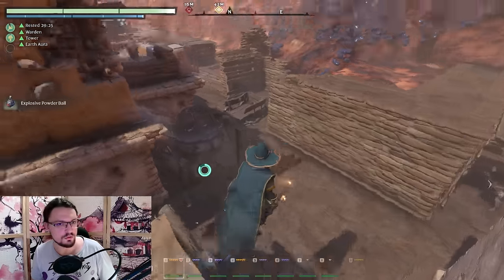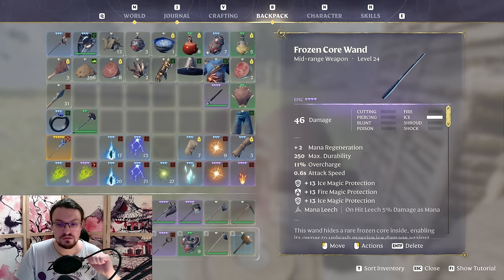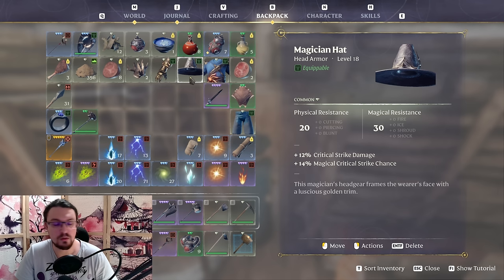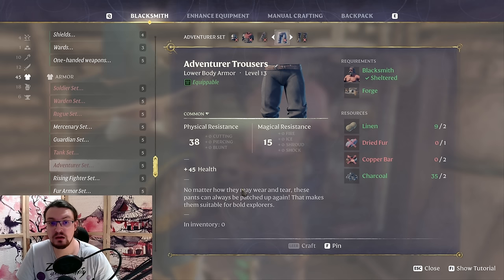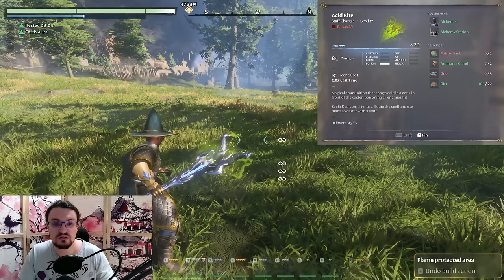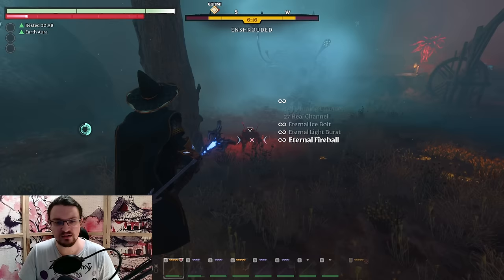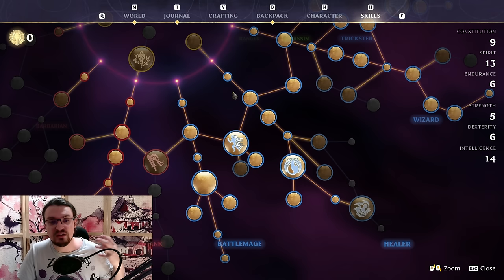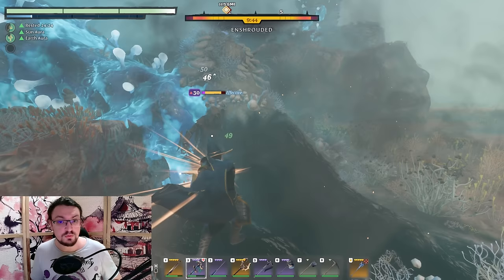Enshrouded - Updated S-Tier Mage Build To Crush All Content! THE ULTIMATE ARCHMAGE Is BUSTED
Here you go! I made sure to update this since there are quite a few differences in the endgame that demand a bit of an optimized setup to really get going. I specifically have chosen the hardest content in the game as a show of what this one is capable of. Shroud meteor is amazing, the poison carpet slaps, fireballs hit for 1400 damage and you even get channel lightning which is basically sith lightning. Just amazing and i have we will see more and improved things for magic users with future patches and updates!

Timestamps:
0:00 - Gameplay
1:20 - Stats
2:04 - Weapons
3:55 - Armor
9:17 - Rings
9:37 - Spells Showcase
13:12 - Animation Cancel and Spellslinging Bugs
11:54 - Moveset / Gameplay Showcase
14:02 - Skilltree Progress
18:05 - Consumables & Buffs
19:21 - Fireball Wrap Up

Enshrouded - S-Tier Mage Build To Crush All Content! This Is INCREDIBLY BUSTED!